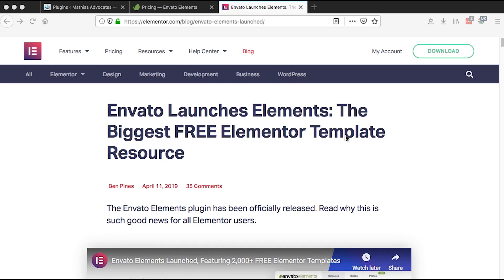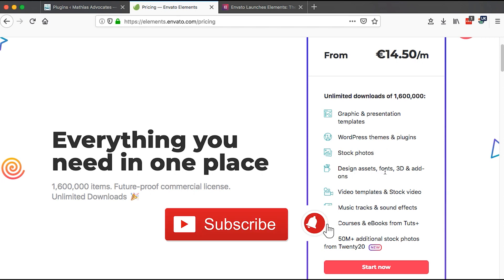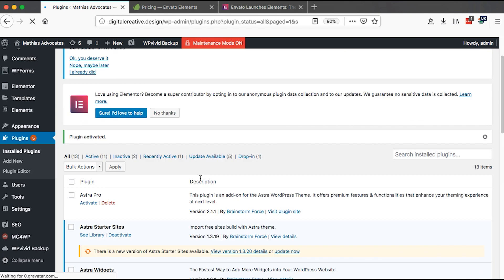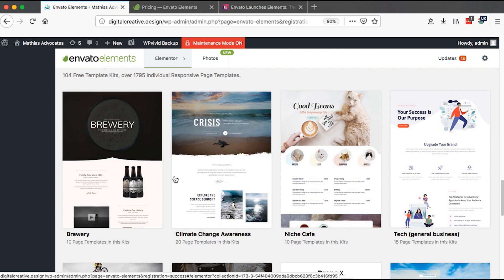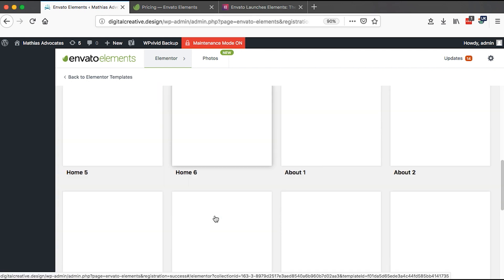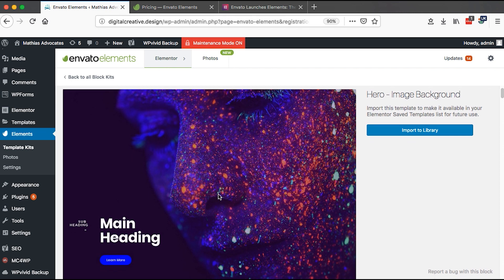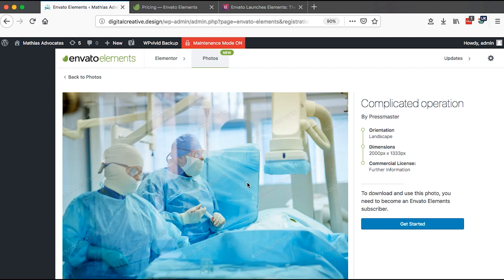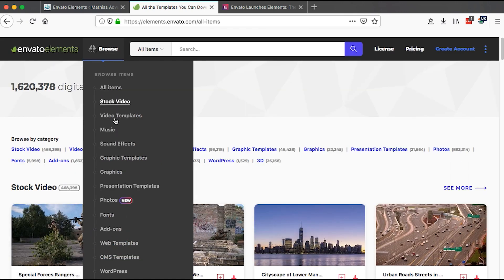Free Envato Elements For Elementor Explained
In this tutorial, i take you through the free and premium envato elements for elementor.

With envato elements, you can use 2000+ templates for your elementor websites and all you need is the envato elements wordpress plugin.

Kwehangana Hamza
36869, Kampala